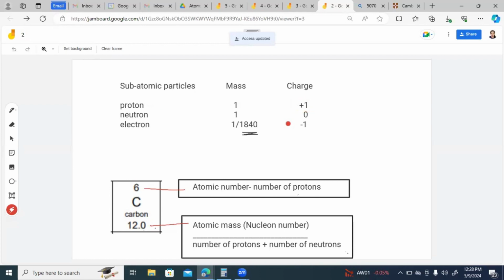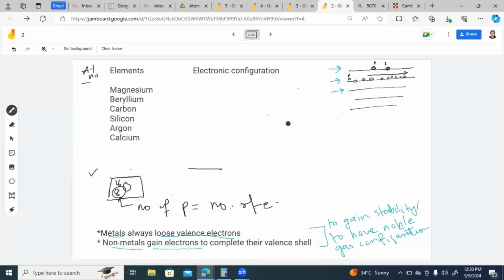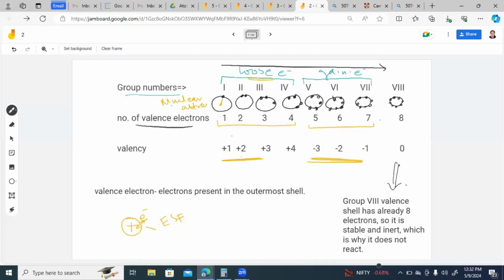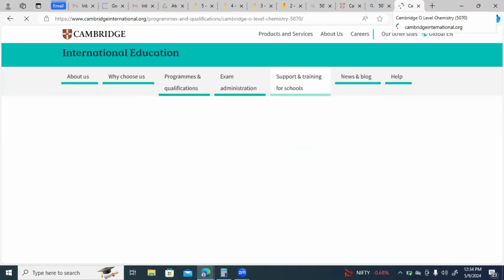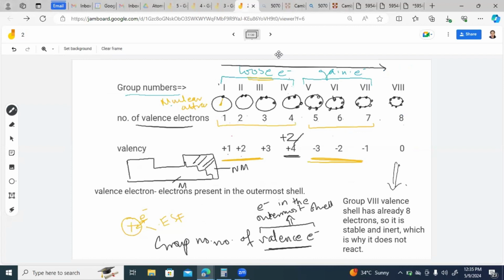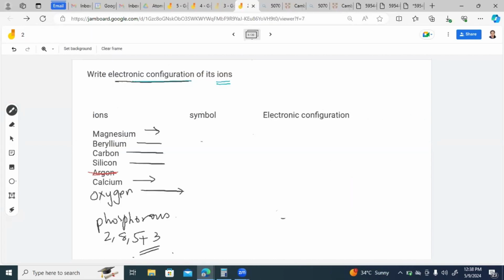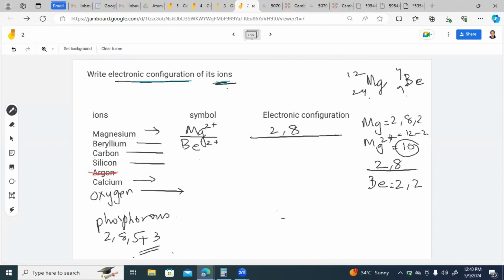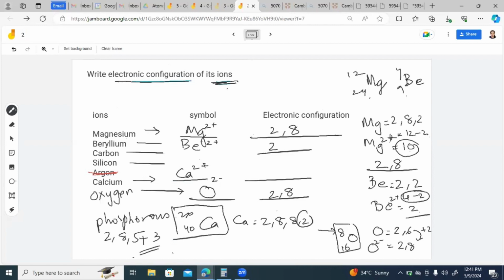Atomic structure, electronic configuration